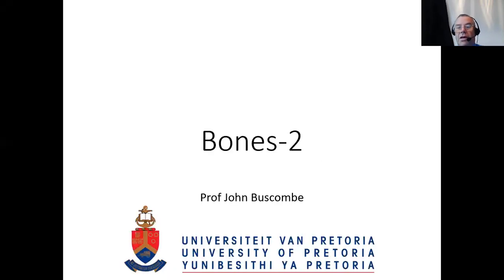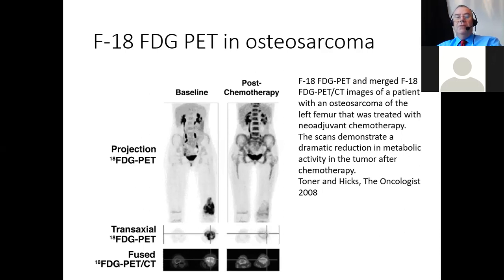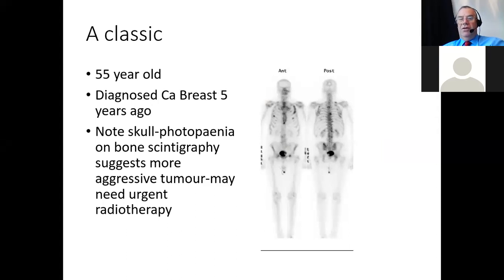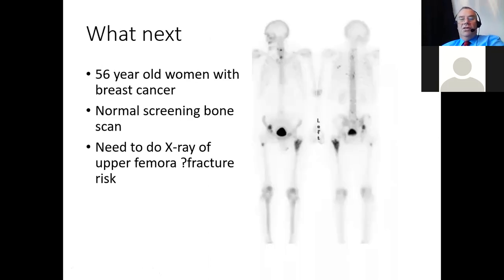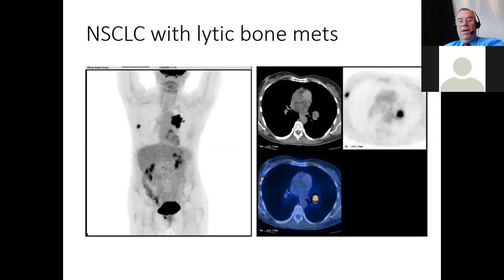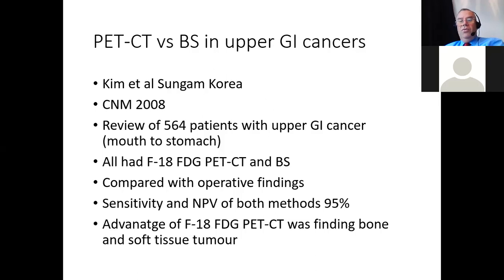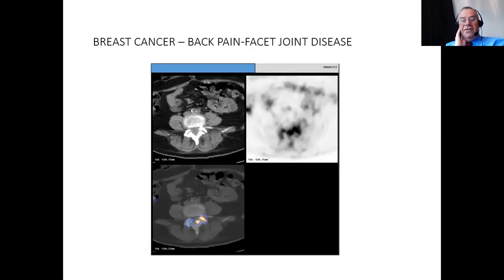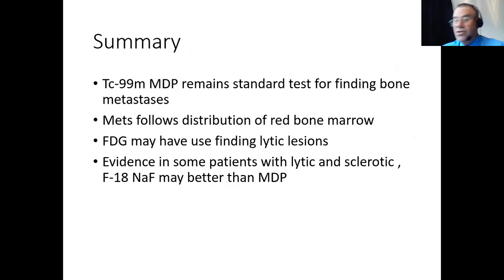BNMS Talk - Bones 2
Internationally renowned teacher and practitioner, Professor John Buscombe from Cambridge, gives his second talk on bone scintigraphy. This is part of an overall introduction to the clinical utility of modern bone scanning, showing excellent clinical cases and reviewing up to date scientific data which underpins high quality imaging.